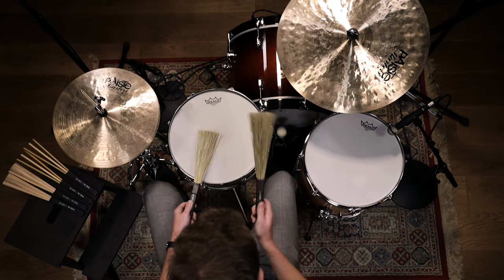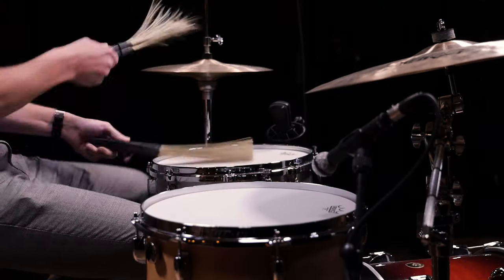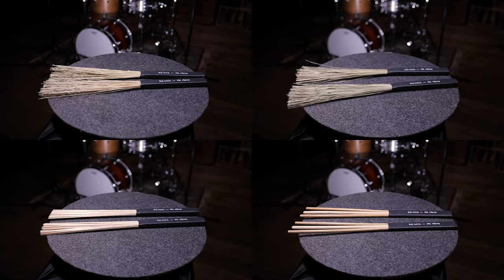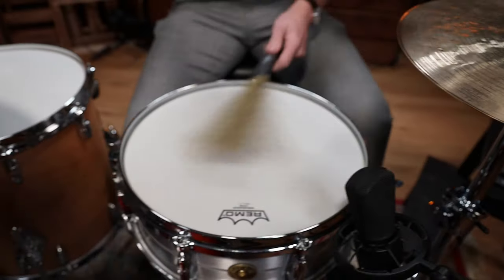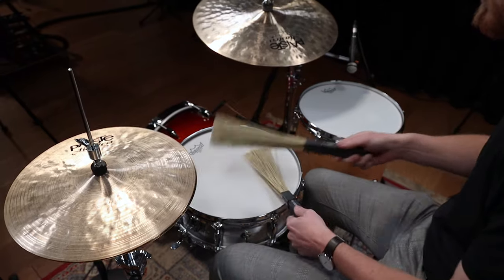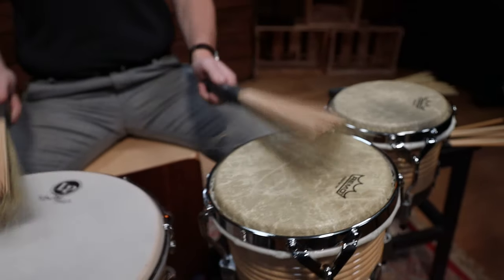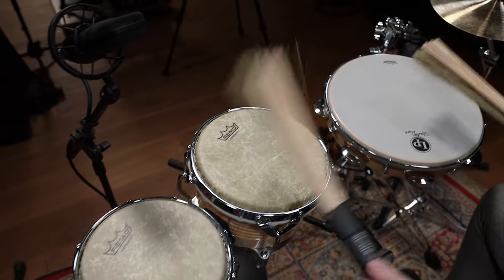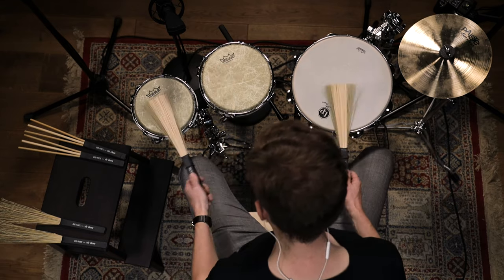Vic Firth's Re-Mix Brushes designed by Pete Lockett Product Review | Home Of Drums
Vic Firth's new Re-mix brushes designed by Pete Lockett give you a wide variety of playing possibilities.

00:57 Playing on a drum set
02:11 Playing on cymbal surface
02:55 Playing on toms
03:57 Playing on a cajon
04:53 Playing on various percussion instruments